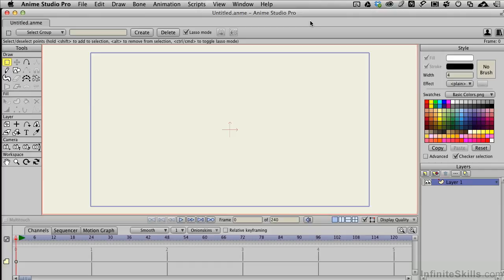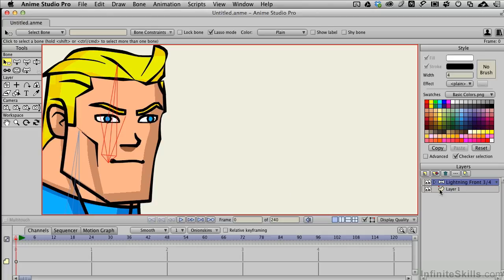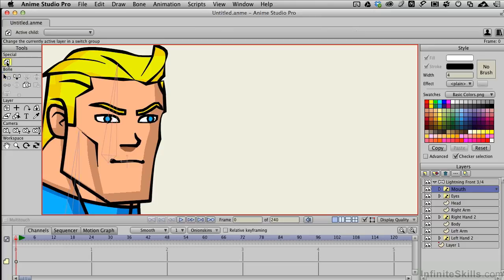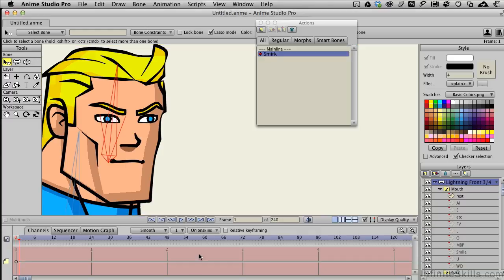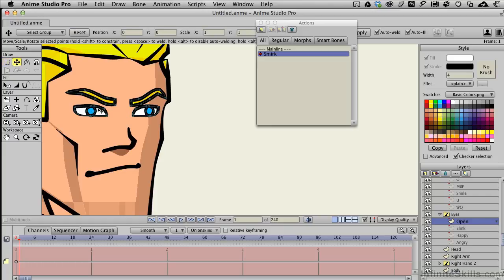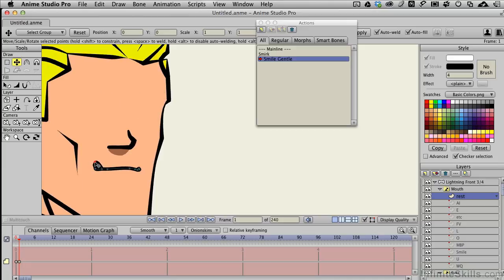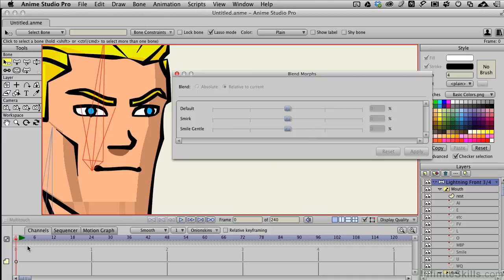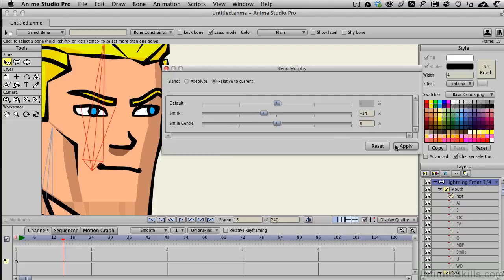07 11 Morph Targets